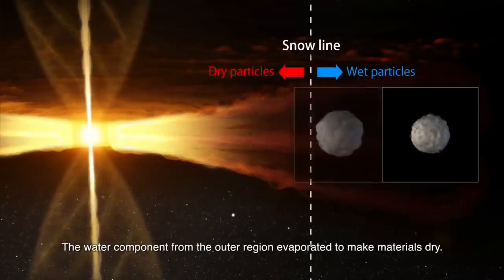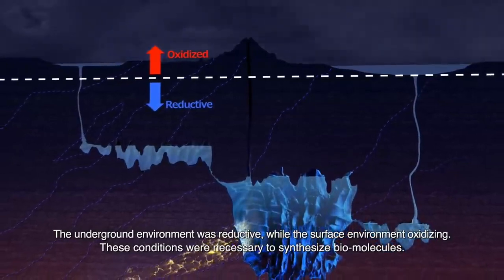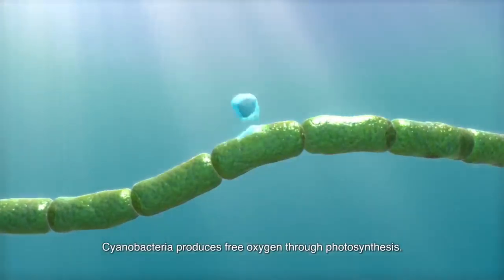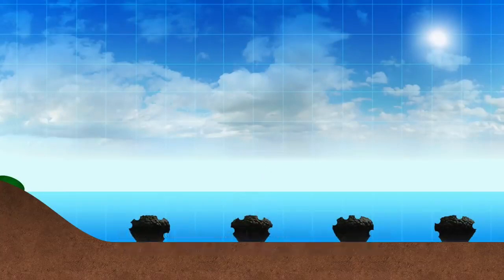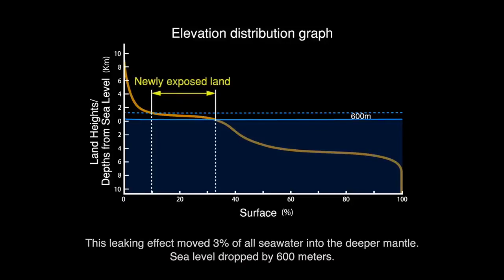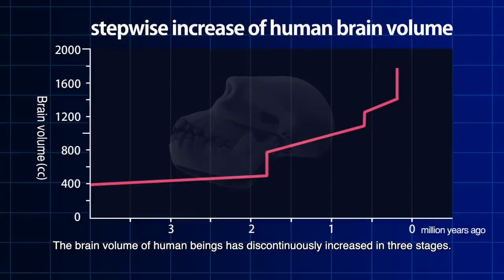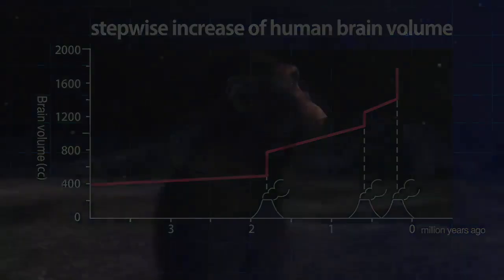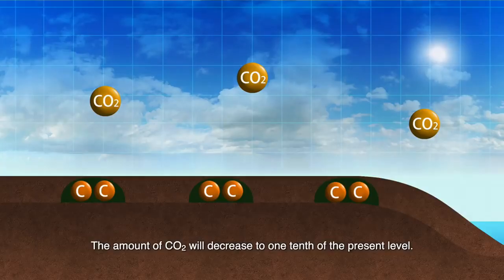The Whole History of the Earth and Life 【Finished Edition】